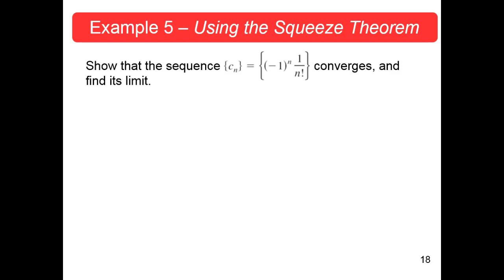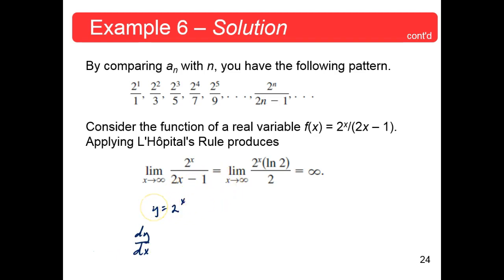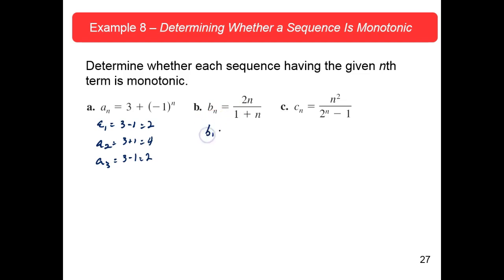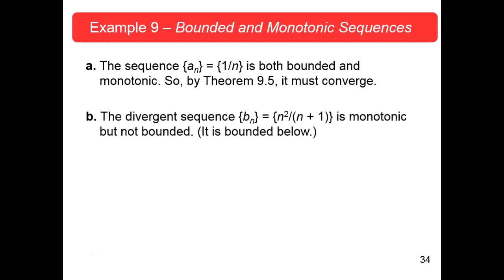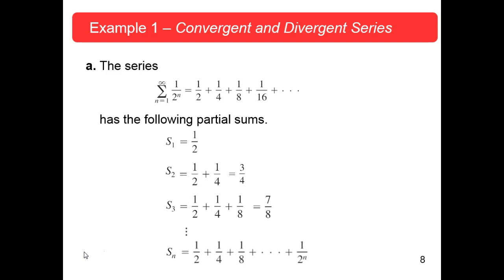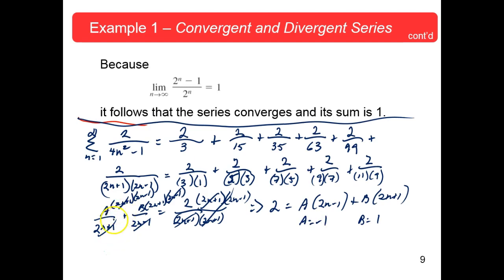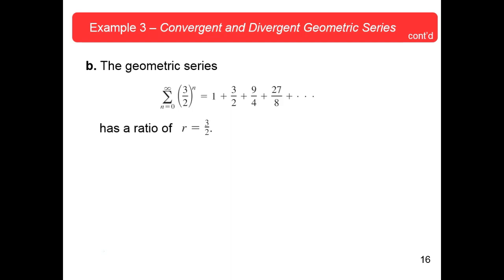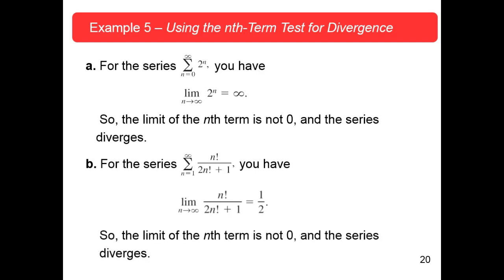MTH126 Sections 9.1-2